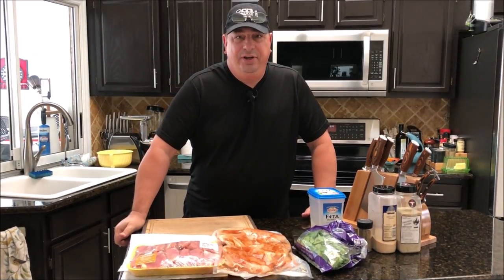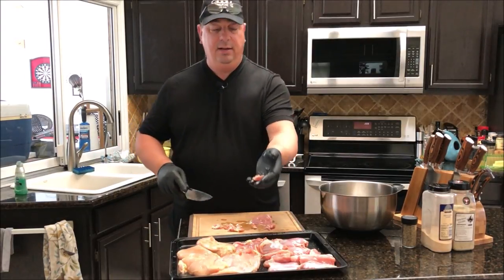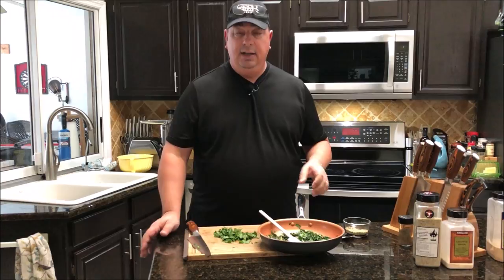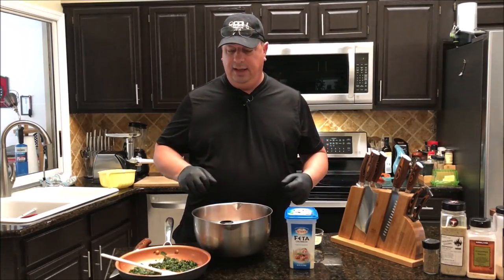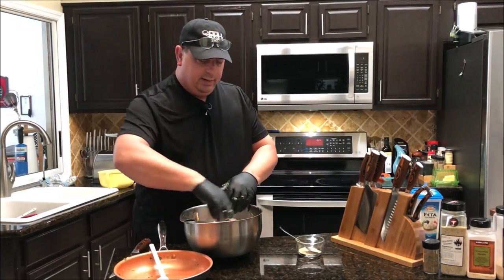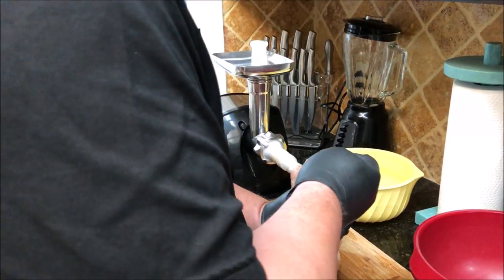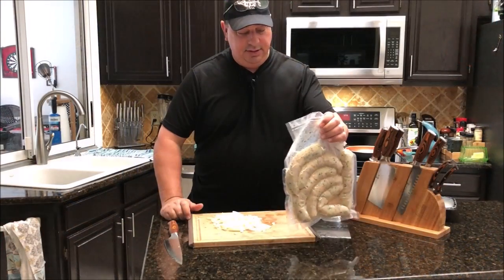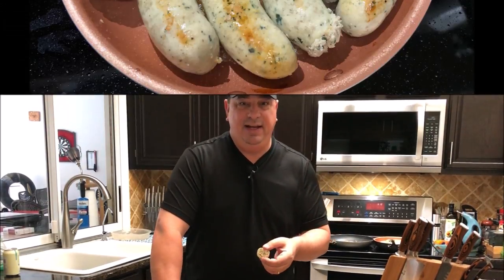Homemade Chicken Feta Spinach Sausage - How to Make it Easy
This is my wife's favorite sausage she usually gets at Sprout's grocery store so I made it at home . It is easier to make than you think! I make it even easier by just grinding the meat once on the medium die right into the natural casings! Recipe is as follows:

Ingredients:
2.5 lbs boneless skinless chicken thighs
1 2/3 lbs boneless skinless chicken breast
10 ounces fresh spinach
2 tablespoons olive oil
2 tbs dehydrated onion
1 cup feta cheese
1 tablespoon kosher salt
2 tablespoons lemon pepper
2 tablespoons dried marjoram
12 feet of sausage casing

Cut chicken into small chunks less than 1 inch. set the chicken in the freezer for 1 hour to tighten it up. While waiting rough chop the spinach and add to a pan with the olive oil, onion, and 1/2 teaspoon of the seasoning mix. Just sweat the spinach and remove from heat. Make sure you soak the casing for 45 minutes in warm water. Remove chicken from freezer, add 1/4 cup water, remaining seasoning, the spinach, and the feta and mix thoroughly. Prepare the meat grinder with casing and run the meat through the grinder on medium grind directly into the casing. Link to your desired size. Wen done vacuum pack the links and sous vide them at 140 degrees for 1 hour to pasteurize. Cook immediately or freeze  for later.